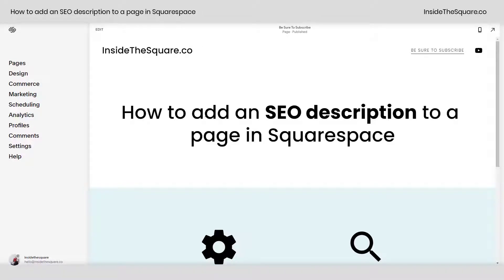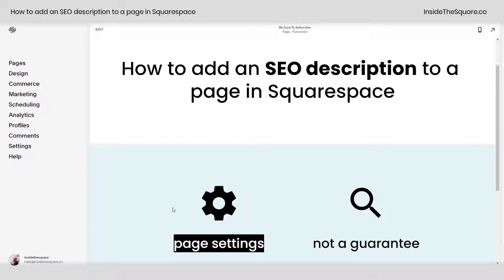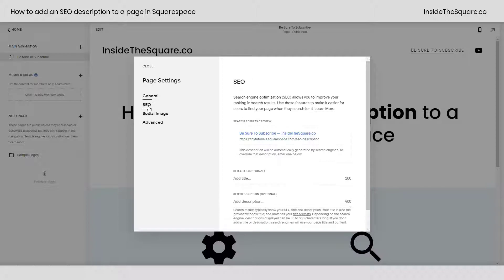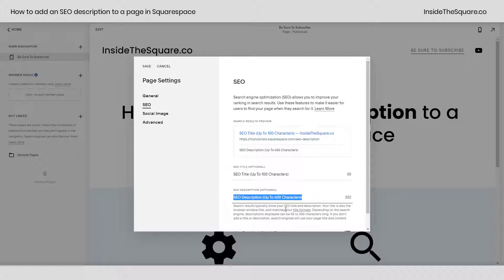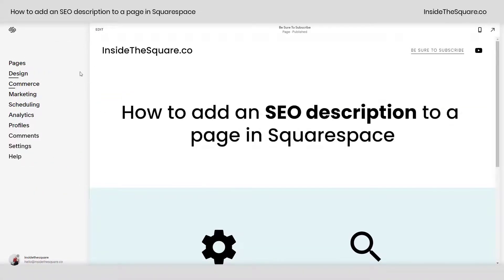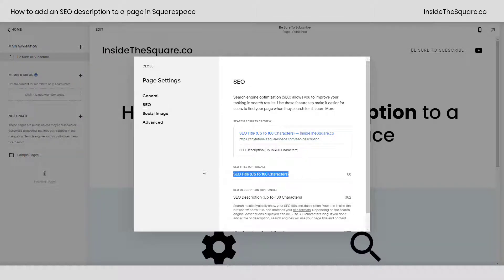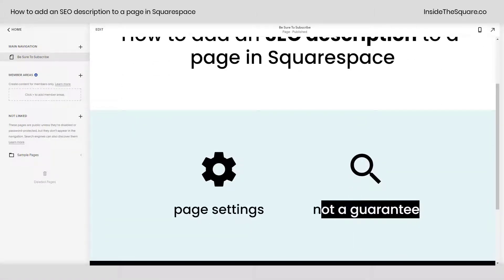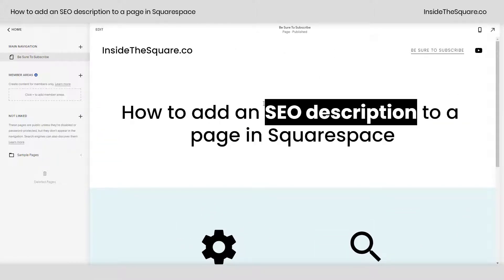How to Add SEO Description to a Page in Squarespace 7.1 // Squarespace 7.1 Tutorial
What you’ll need: An existing page on your Squarespace 7.1 site

How to add an SEO description:
1. Click pages on the top of your menu
2. Hover over the title of the page you want to add an SEO description to until you see the gear icon appear
3. Click on that gear icon to open your page settings menu
4. Select SEO, your second option
5. Under SEO description, add your description of 400 characters or less
6. Optional: Add an optimized SEO title above the description
7. Select save on the top left hand side

Important info: This is specific for pages, and is slightly different for blog posts, products, and projects. This is also not guaranteed to be the text displayed on a search engine as search engines use their own constantly changing algorithms to determine what content to display, but adding this to a page is still considered a best practice.

Pro Tip: 400 characters is the maximum in Squarespace, but the current best practice is to write a description with 300 characters or less that includes a keyword or phrase you want to rank well for. Do NOT throw a ton of keywords in here to spam google; keep this readable and related to your site.